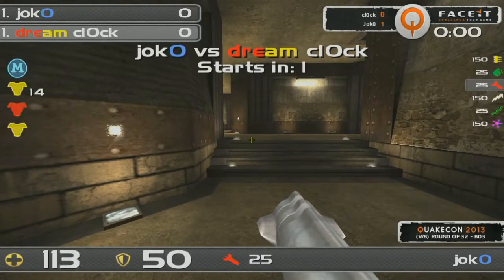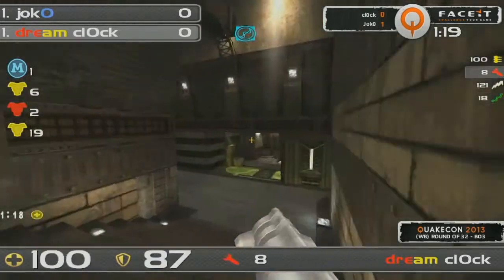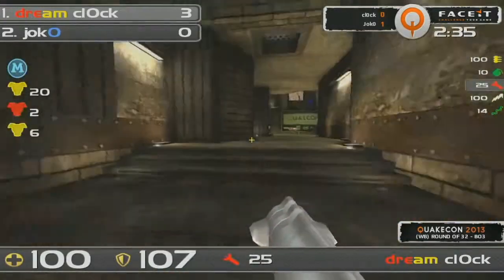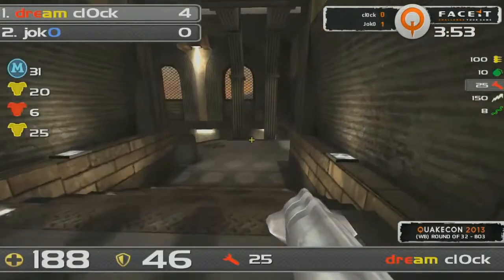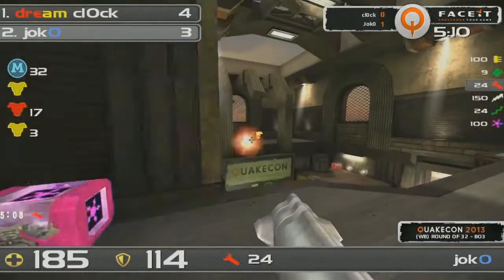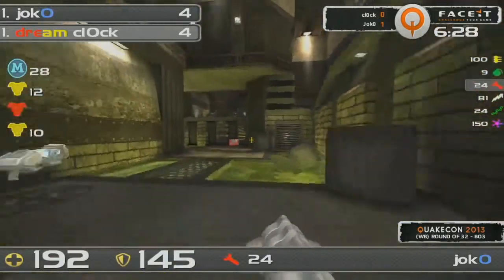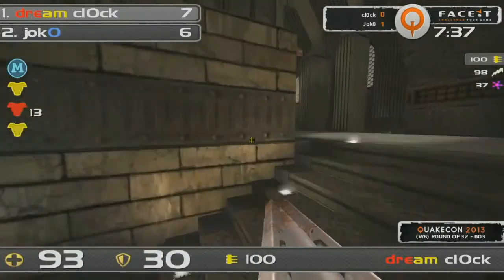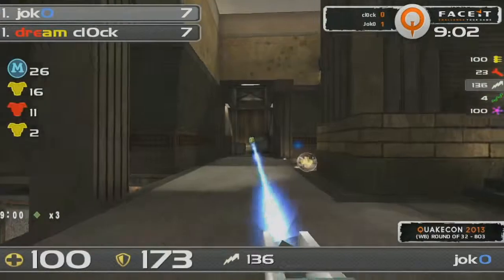QuakeCon 2013 Bracket Stage RO32 jokO vs clOck (map 2 of 2 tox)